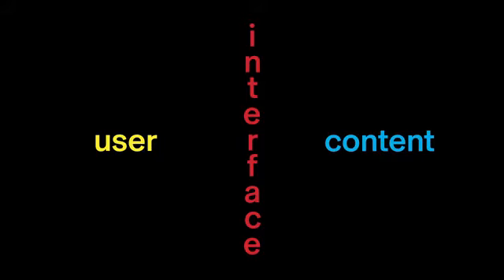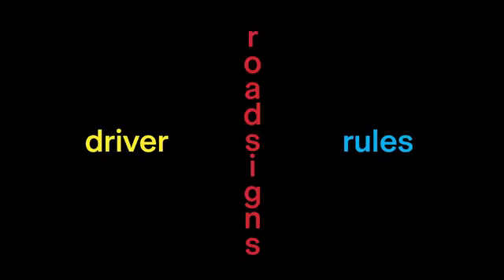02 What is a UI